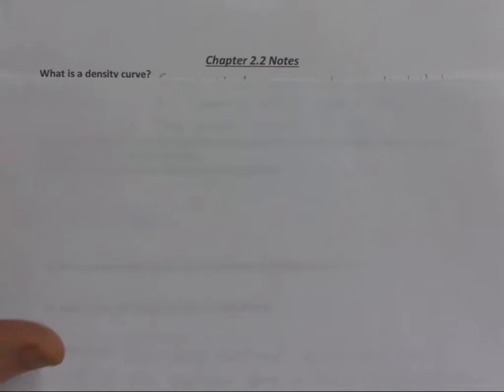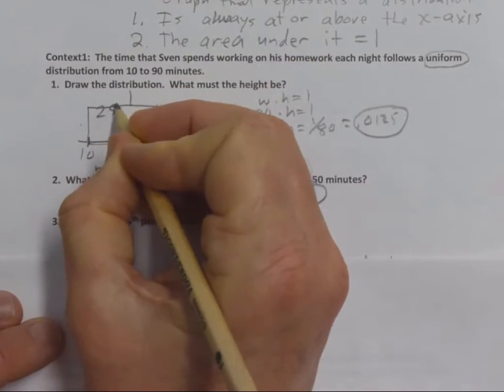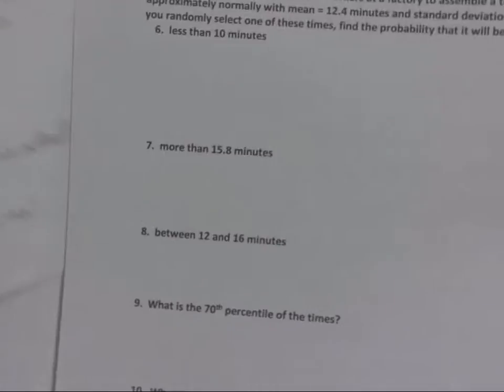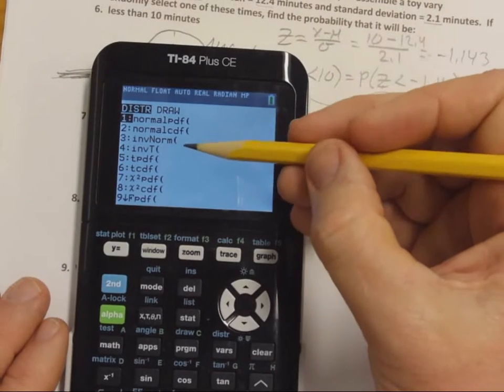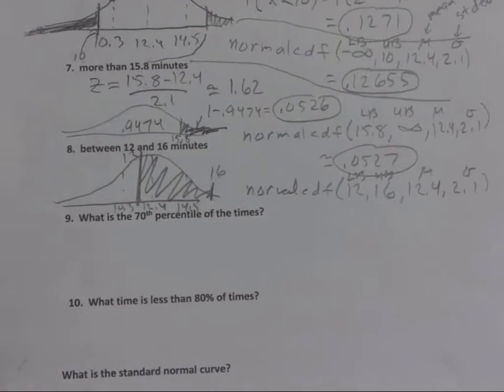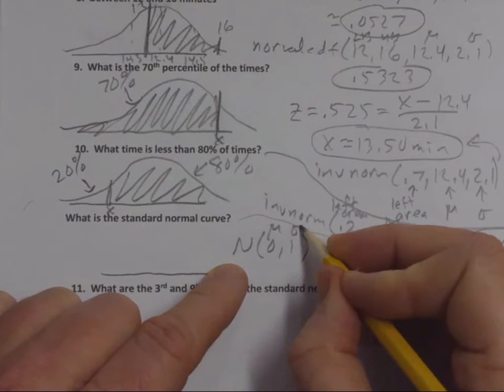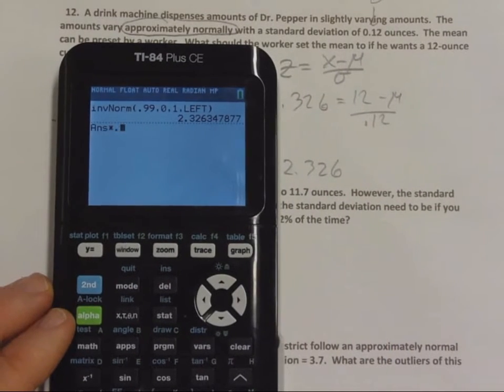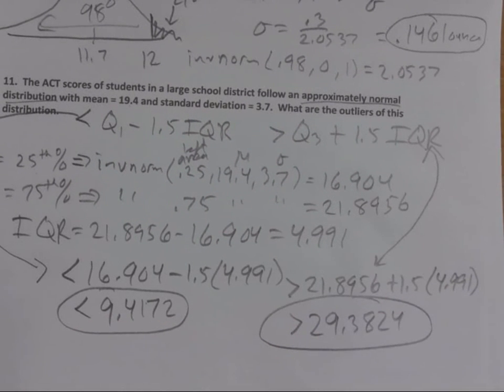stats ch2,2video notes part 1 Aug 20190001